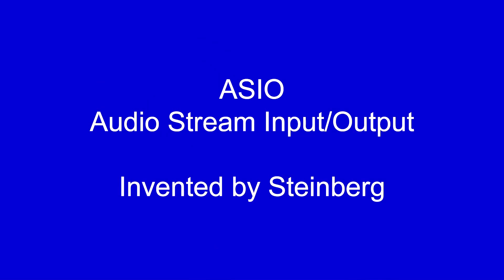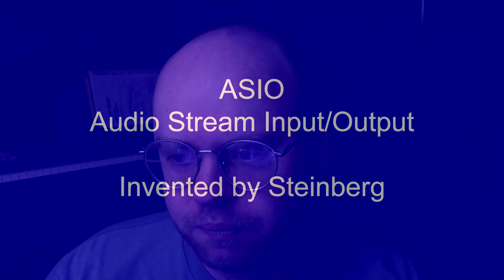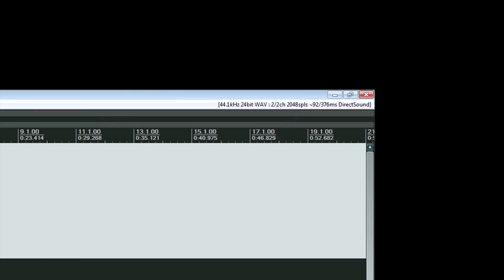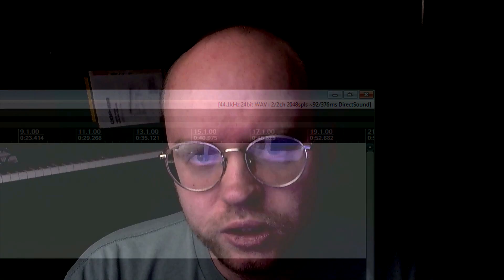Recording Music? Use ASIO! Here's Why...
Using ASIO when recording audio is a must. What is it and why should you use it? Watch the video...from the April 2, 2017 live Real Home Recording broadcast.

In the video Adam talked about the ASIO4All software which is available . Only use it if your audio interface drivers do not support ASIO.

Also, there isn't a Scarlett 2i1 interface but there is a Scarlett SOLO that costs $100.